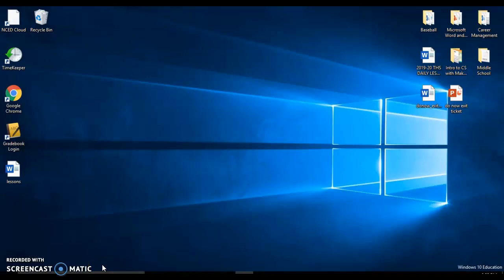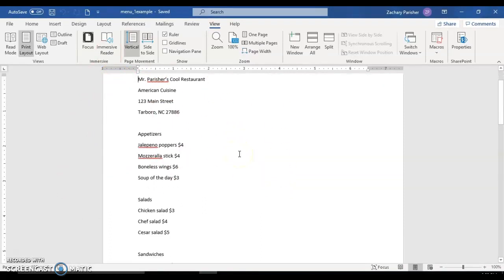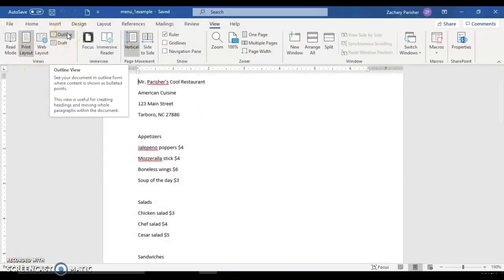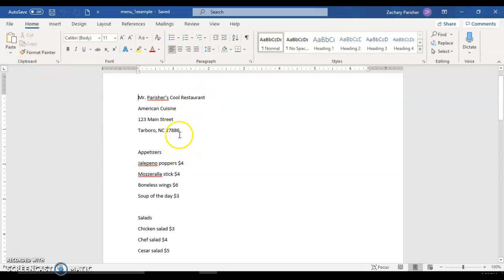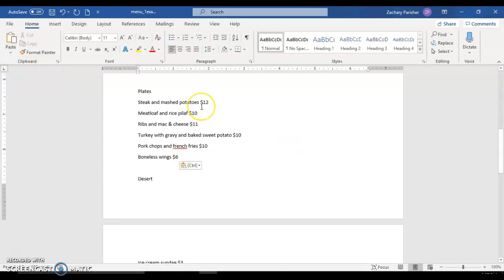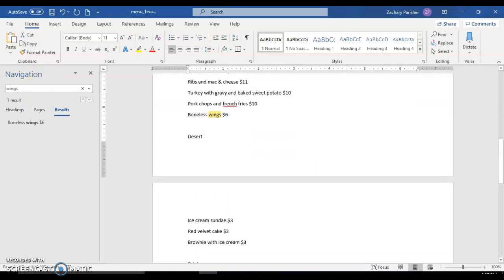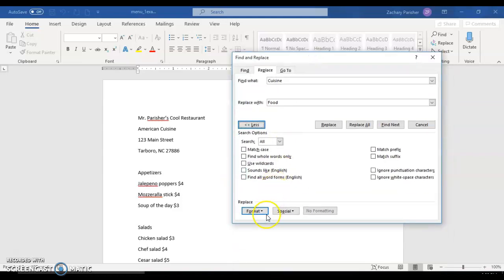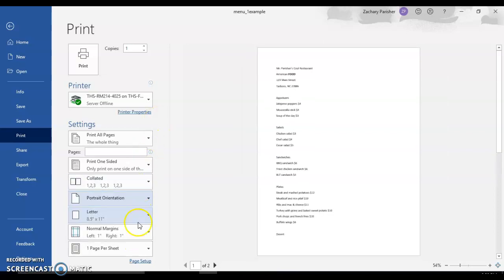Lesson 2 MS Word Core 2016